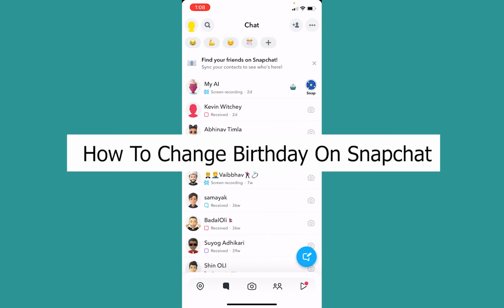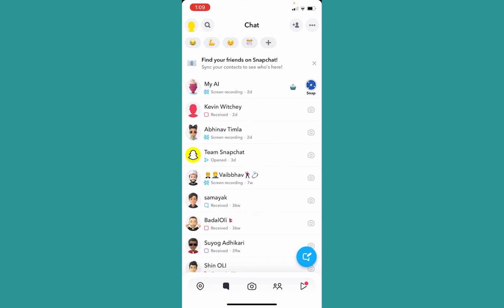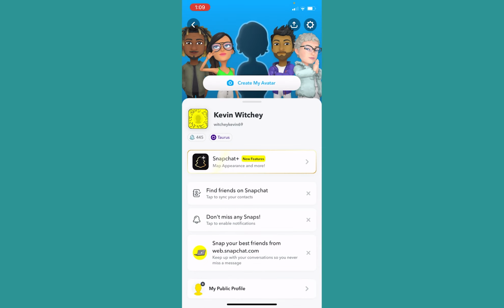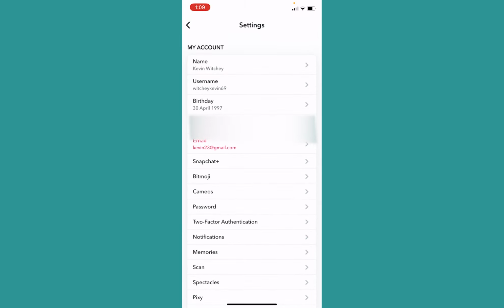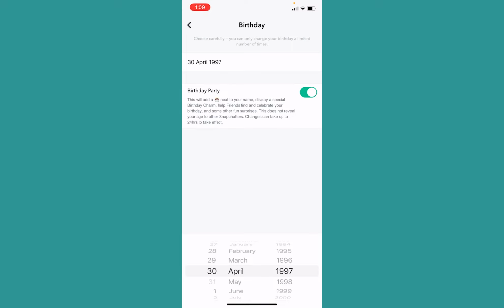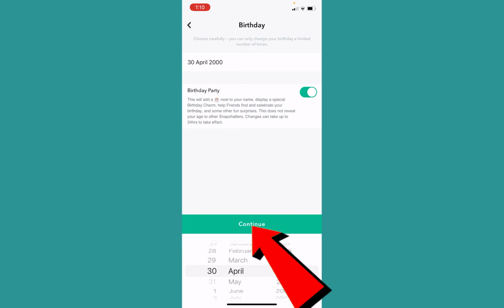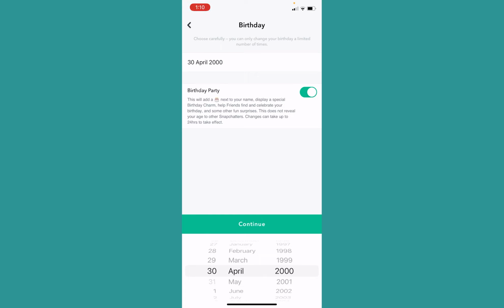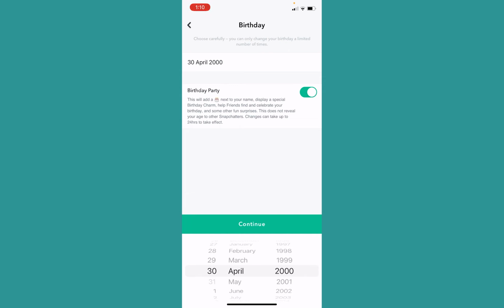How To Change Your Birthday On Snapchat (EASY!)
This video walks you through the step by step process of how to change birthdate on snapchat. In this quick and easy tutorial, we'll show you step-by-step how to change your birthday on Snapchat. Whether you need to correct a mistake or simply update your info, we've got you covered. Watch now and keep your Snapchat profile up to date.